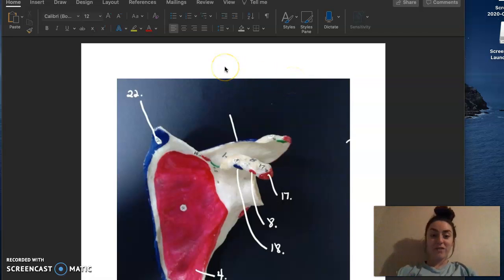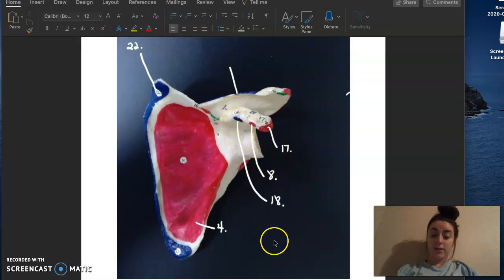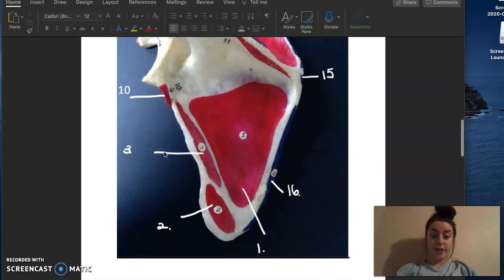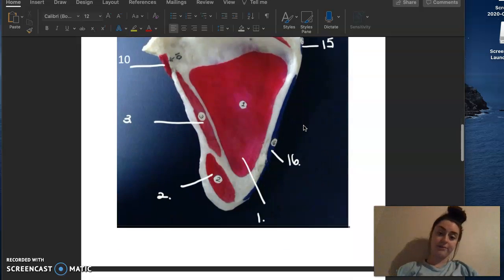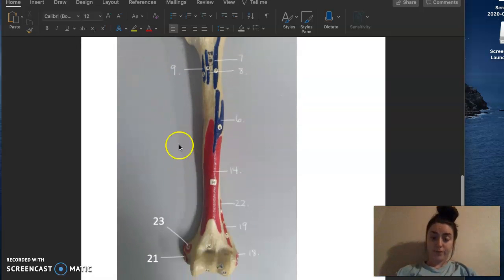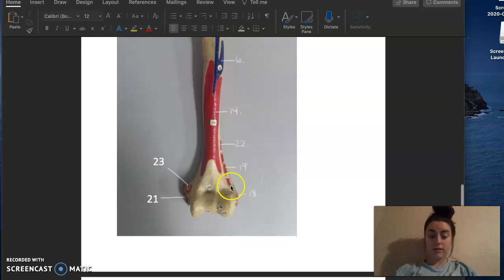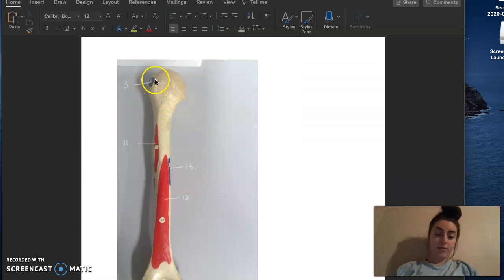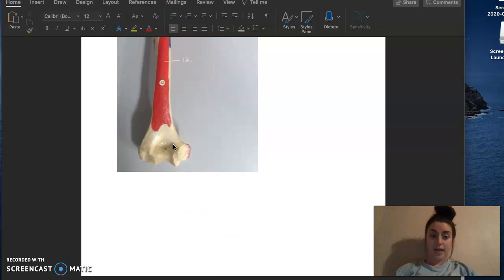Muscles of the Humerus and Scapula